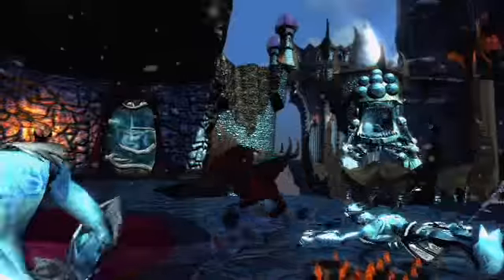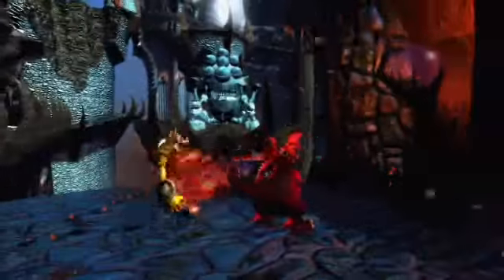Kameo: Elements of Power - Ash Showcase